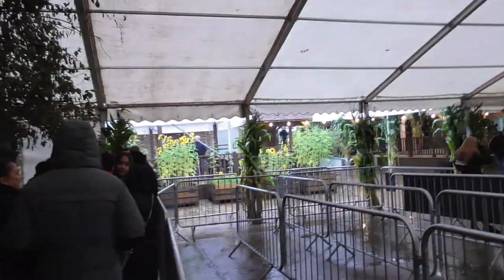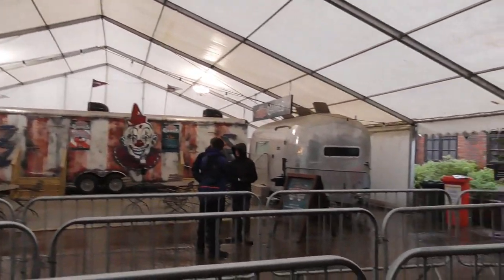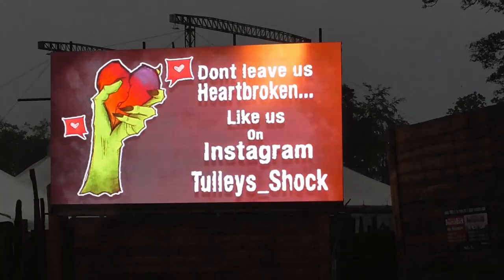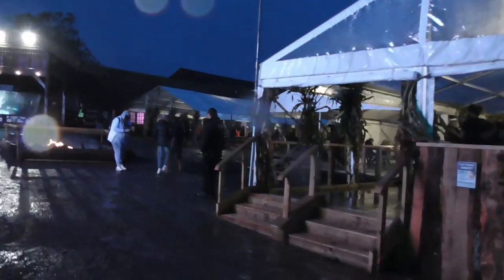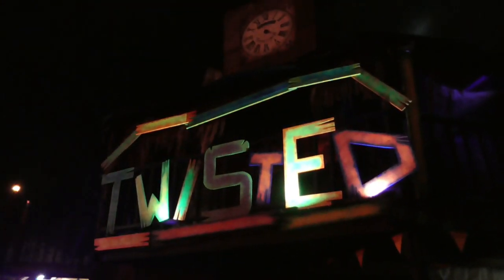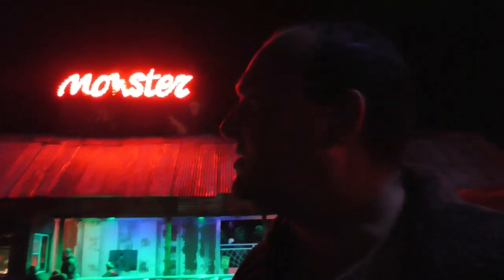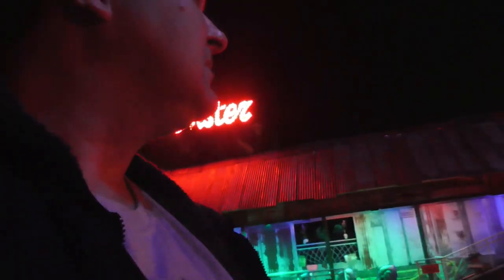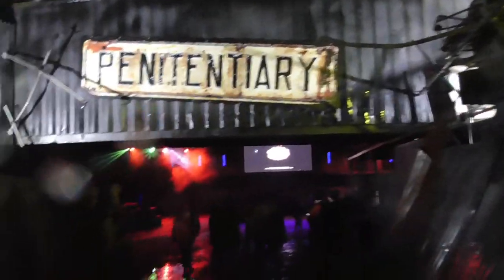Tulleys Shocktober Fest 2021 Vlog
Tulleys Shocktober Fest 2021 Vlog. October 2nd 2021. Visiting Europes biggest Scare event for the first time. I try the 10 haunts on of and enjoy an amazing evening in Crawley.

I am still trying to get my 1000 Subscribers so I can make a little money from these videos.

I am always interested in going to new places and trying different things.
If you would like to work with me or be featured on Nox Survives I would love to hear from you.

Music Intro/Outro

WARNING may contain flashing lights